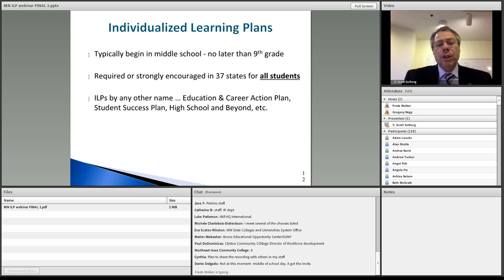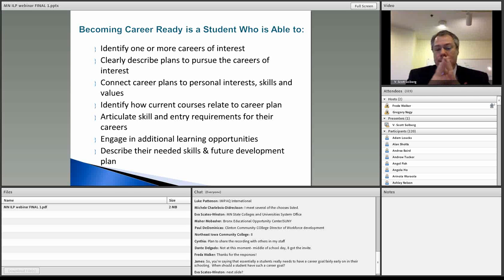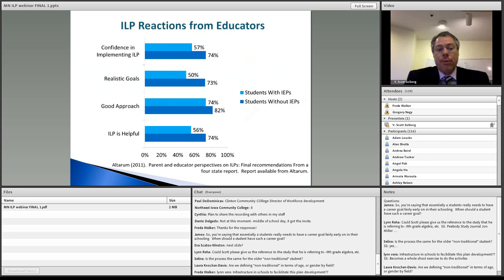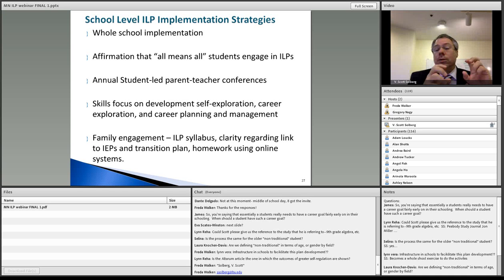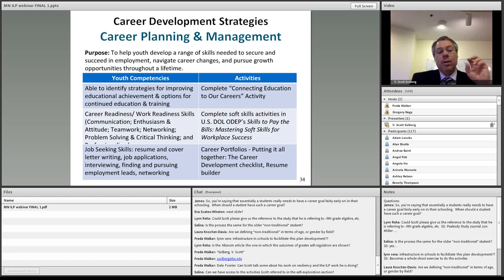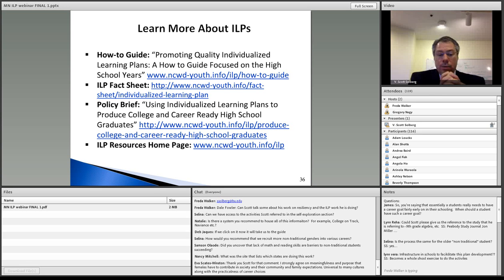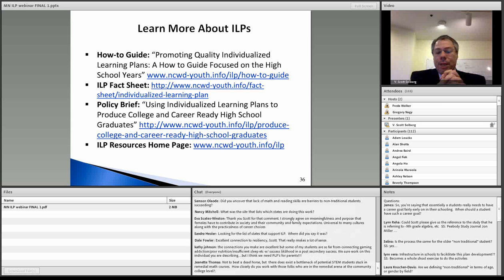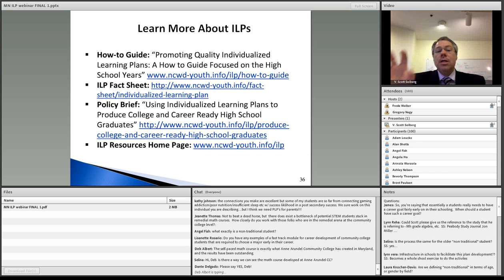Multiple Pathways to a Nontraditional Career—Strategies to Address Student Interests and Needs